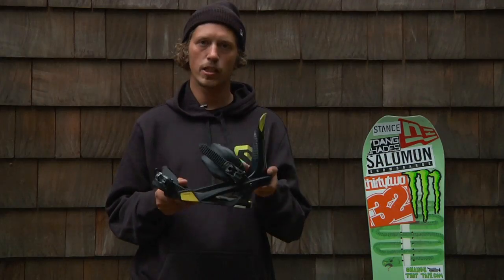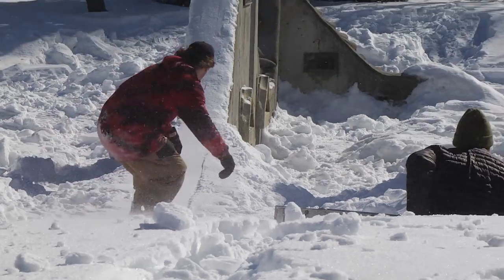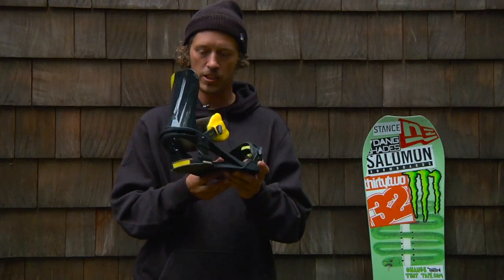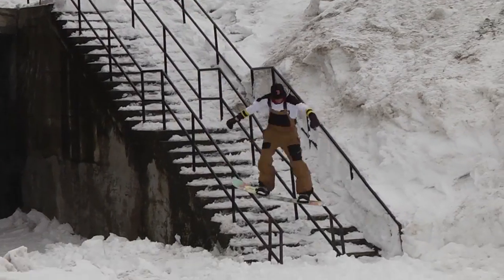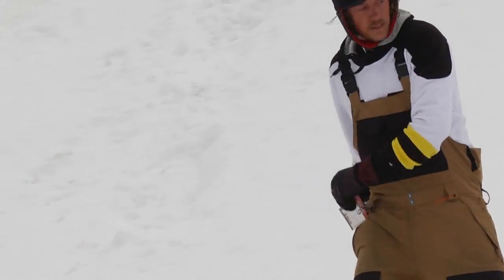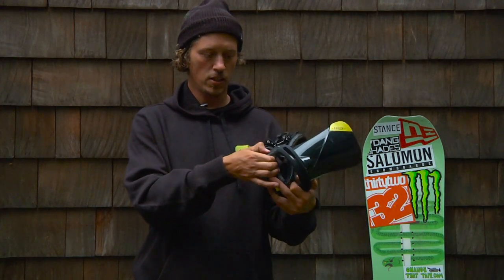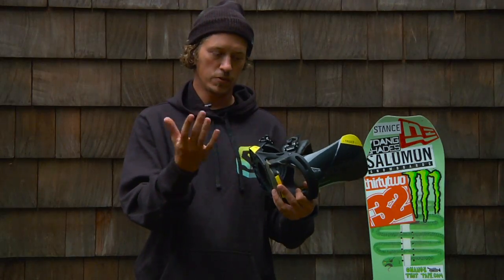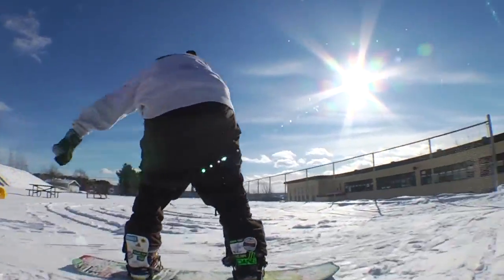Fixations Snowboard Technologie Blaster 2017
La technologie Blaster est une articulation Jib Freestyle intuitive qui fonctionne comme un système de suspension dynamique en absorbant les irrégularités du terrain, pour un maximum de fluidité et davantage de liberté dans les déplacements latéraux. En contrôlant  le mouvement latéral, cette technologie assure aussi un équilibre parfait entre énergie et mobilité.

 → Contrôle des mouvements latéraux grâce à des pods, assurant un excellent mix entre énergie et mobilité / Composite 30% / Universal Disc / IMS

►Retrouvez cette technologie Blaster sur les fixations de snowboard Trigger et Alibi, sur Ekosport :